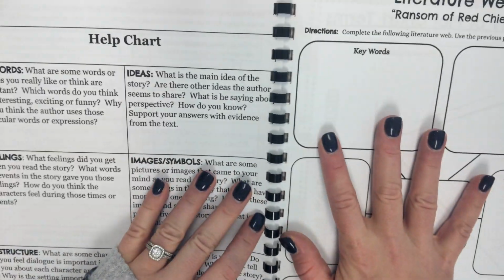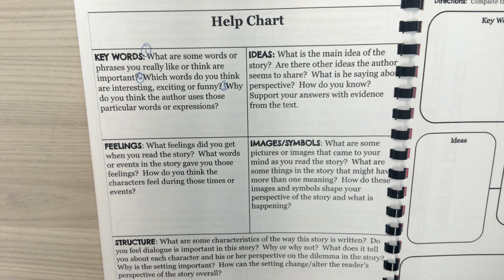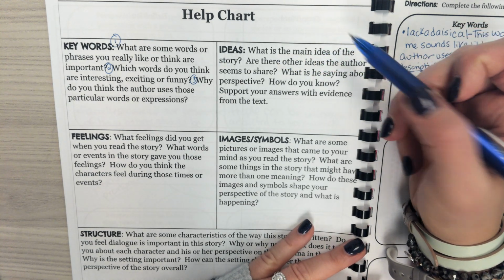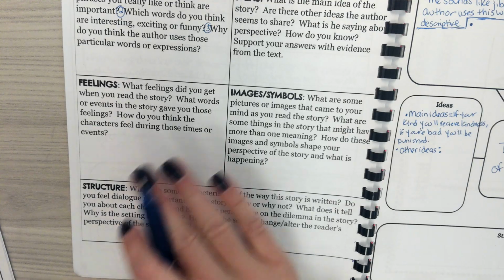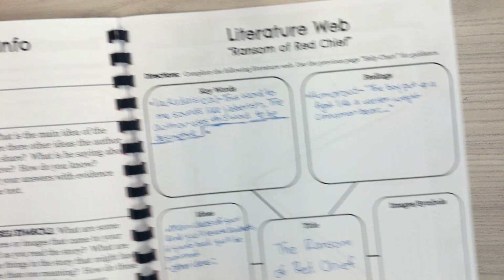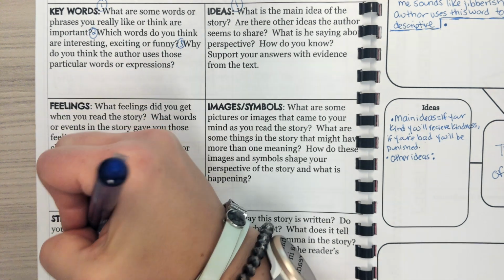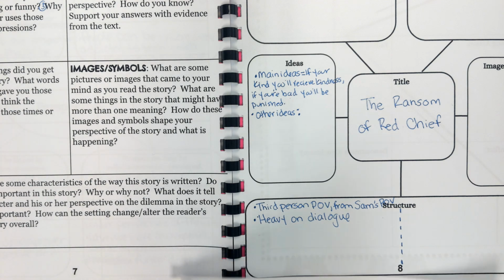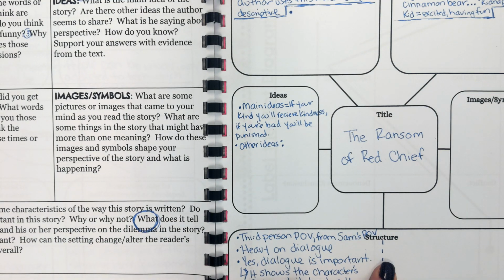Ransom of Red Chief Literature Web